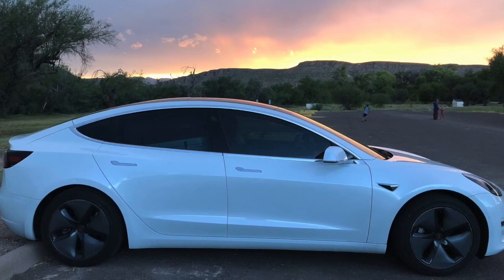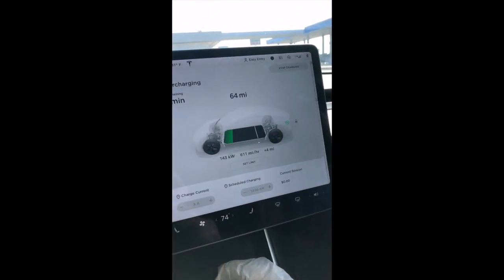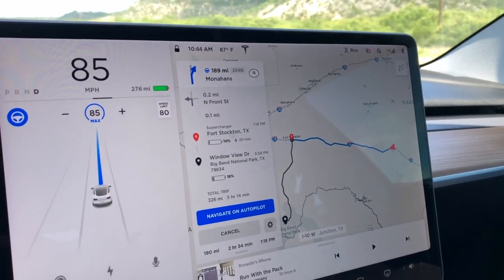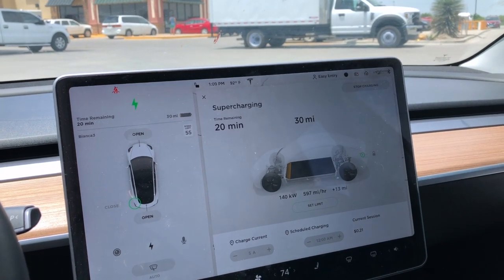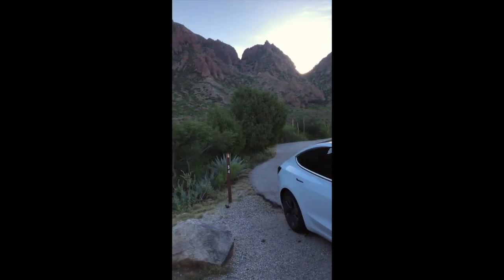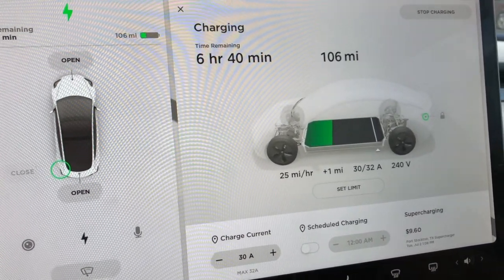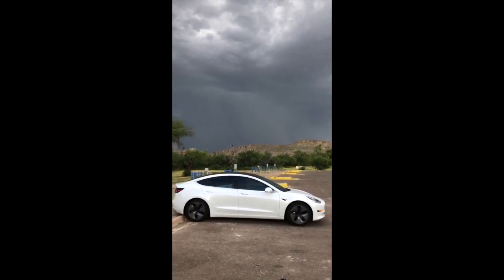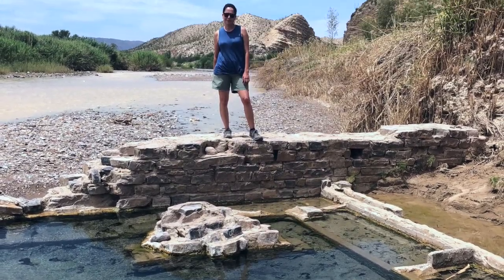Big Bend National Park via a Tesla Model 3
There is no place to recharge at the Chisos Basin Campground that is why we spent the night at the Rio Grande Village.  I was looking forward to sleeping in the car with A/C in the hot desert and experince how comfortable it would be.  It's doable and if your choice is a hot night in a tent the Tesla works fine.  BTW going 85 MPH reduced the battery to 6% from an initial 10% estimation from Junction to Fort Stockton mostly likely due to headwinds and possibly elevation gains.